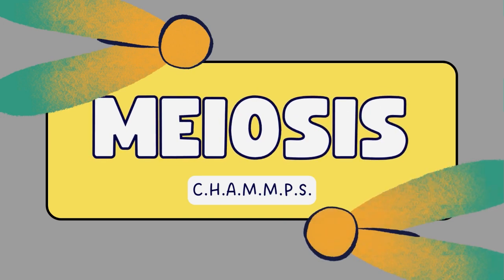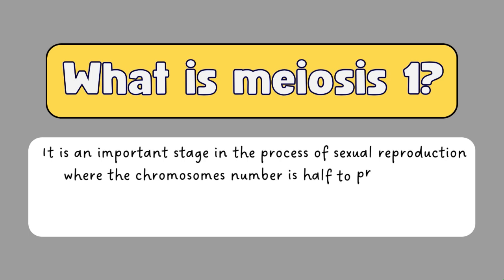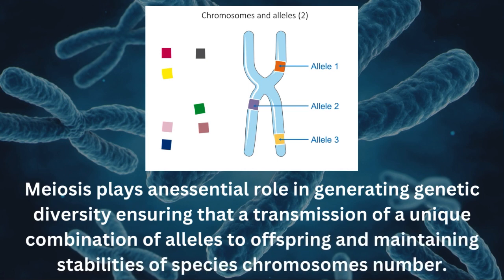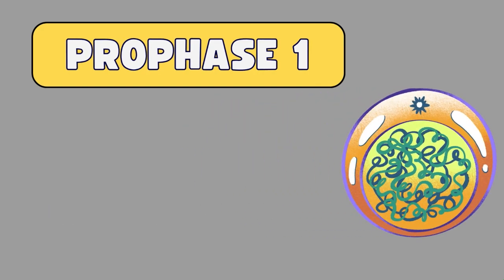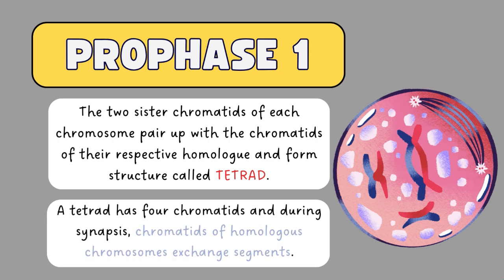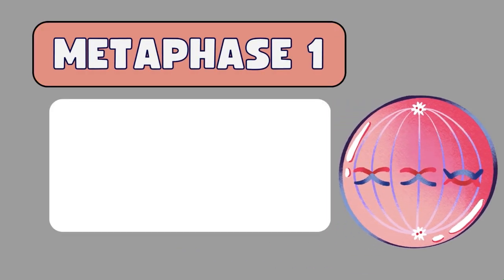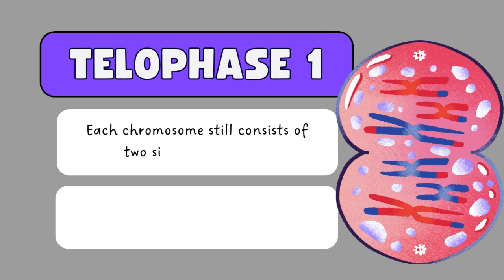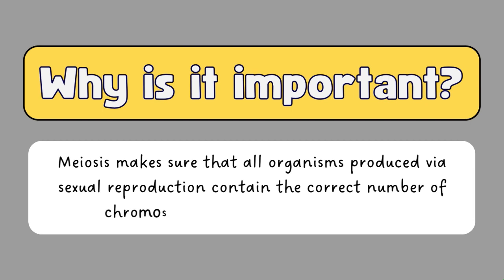CHAMMPS EPISODE 8: MEIOSIS 1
Chase Heat through Asynchronous Mode: Master at your own Pace - Grade 8 Video Lesson - 4th Quarter Biology